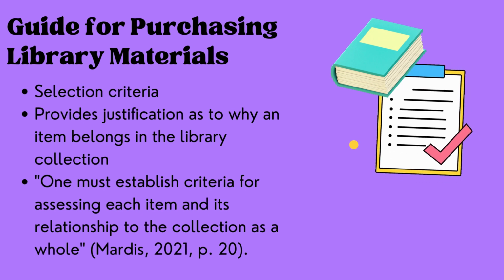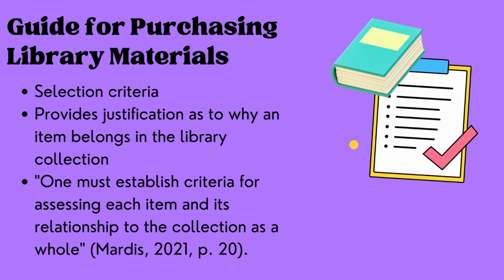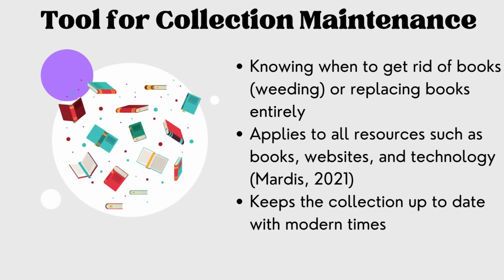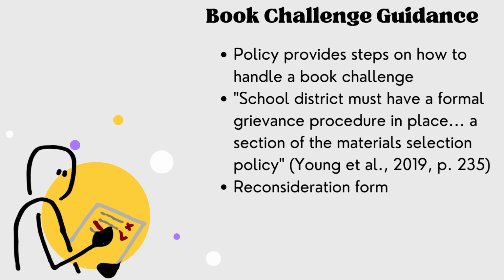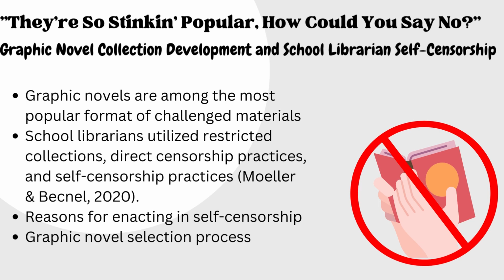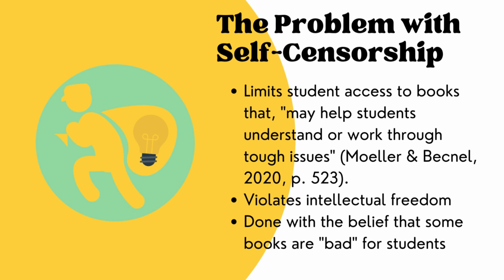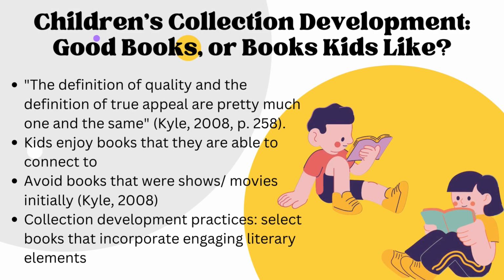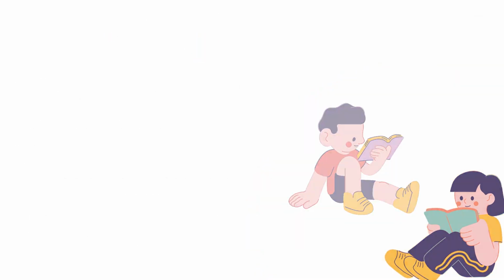Self Censorship & Collection Development in the School Library